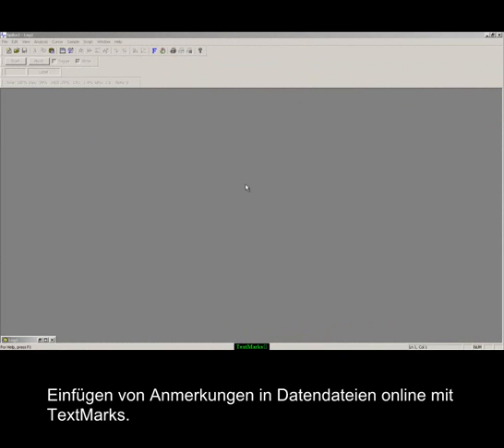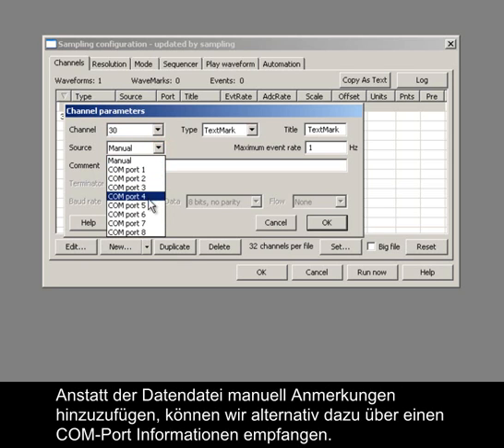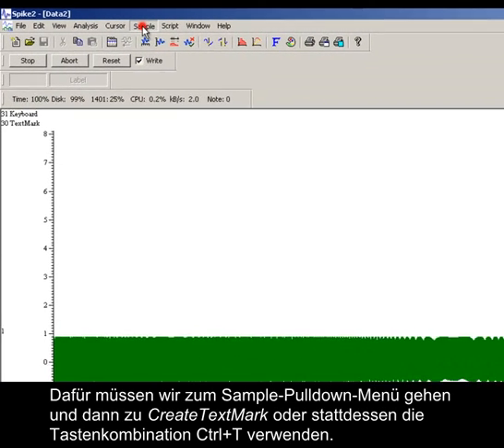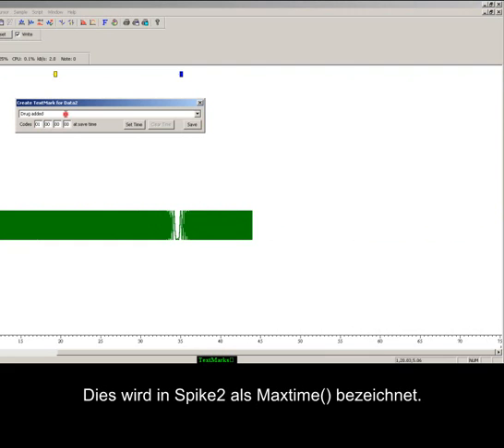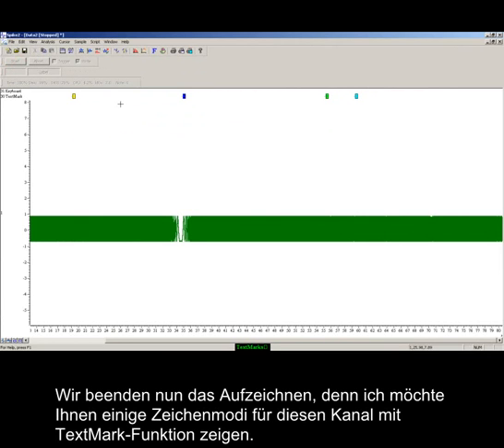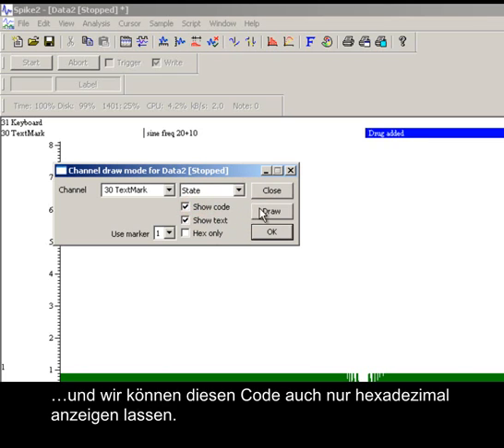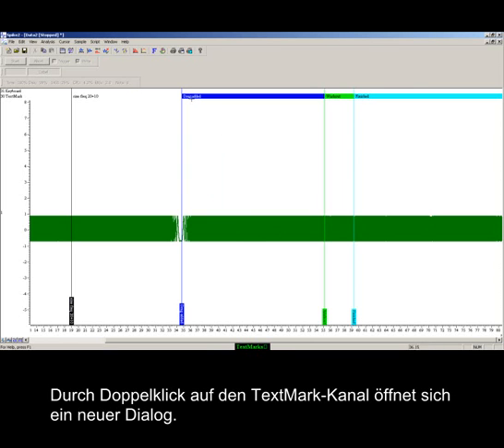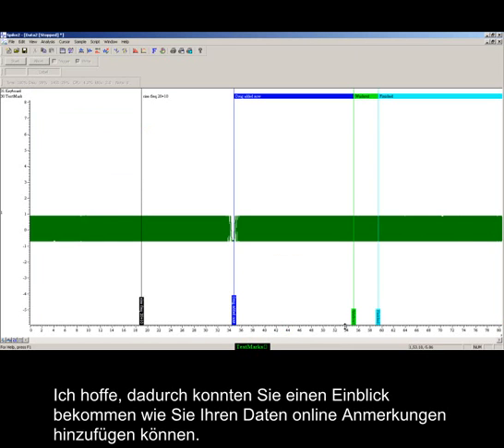Spike2-Anleitung: Anmerkungen einfügen mit TextMarks (TextmarksG)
TextMarks sind eine spezielle Markerart, die für Anmerkungen und Kommentare während einer Aufzeichnung verwendet werden können. Diese Video-Anleitung zeigt wie man mit TextMarks Anmerkungen in eine Datendatei einfügt.